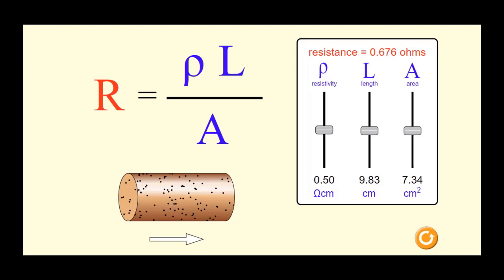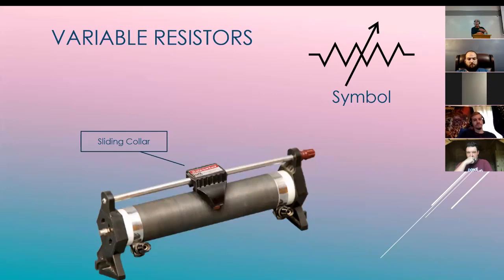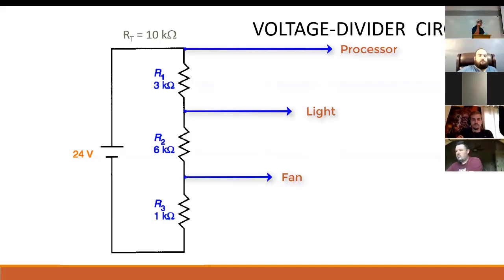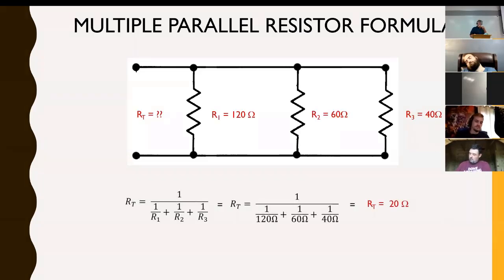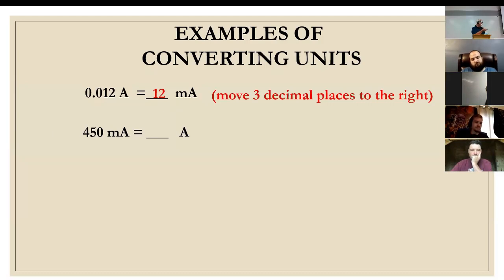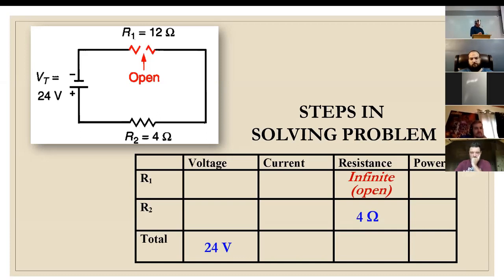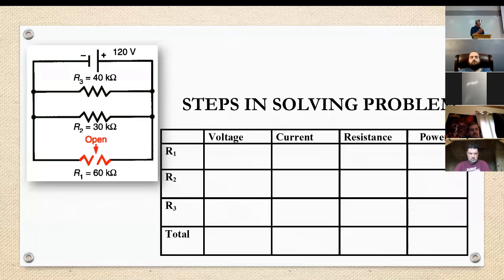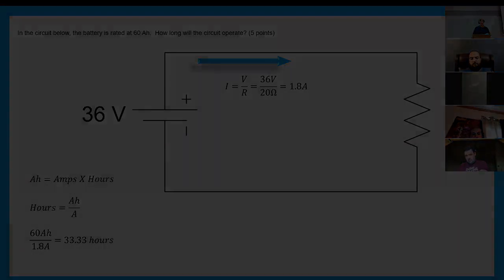Learning Module 3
ELEC 101